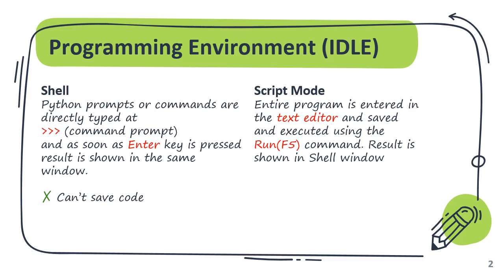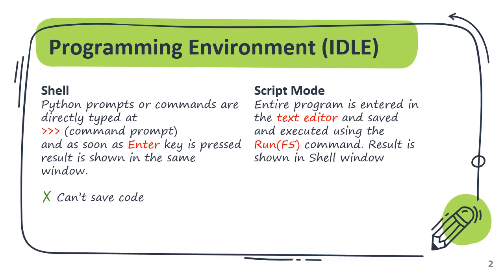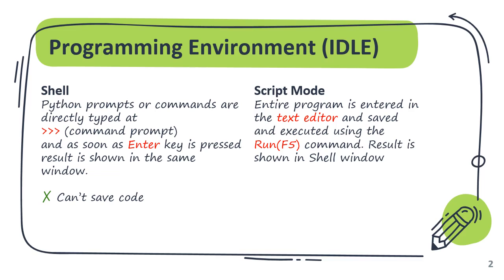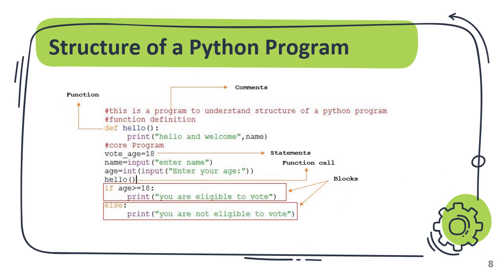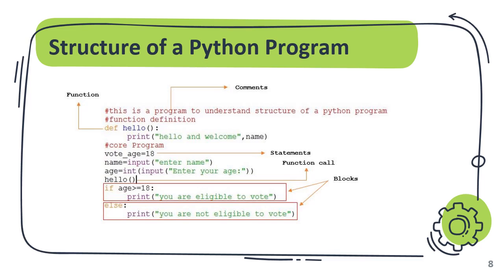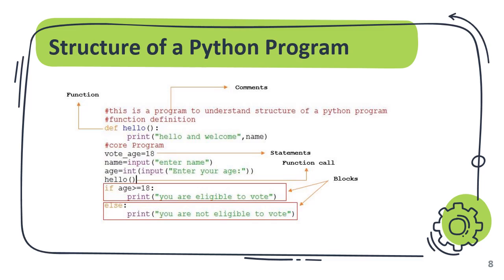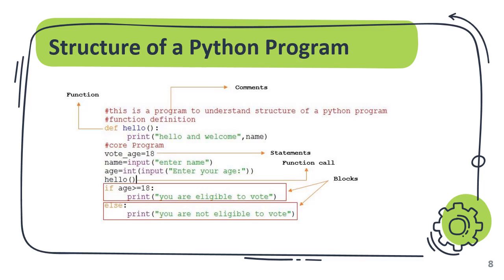Revision of Python Concepts - Part 1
Structure of a Program